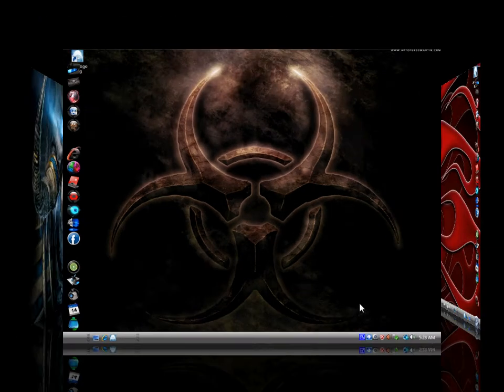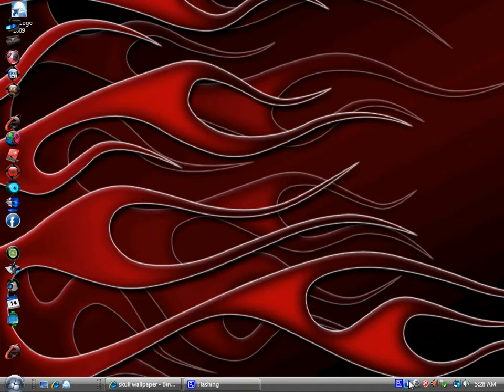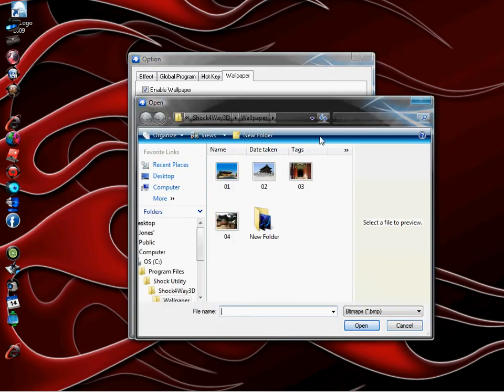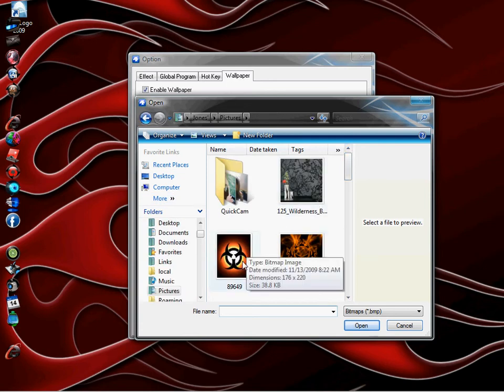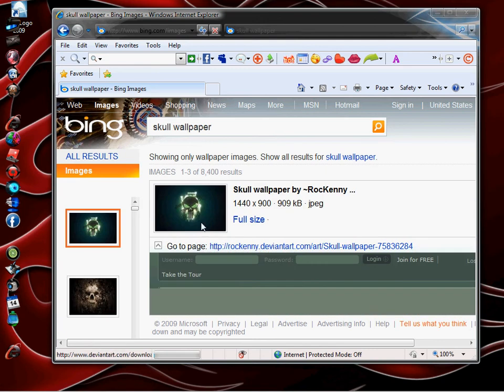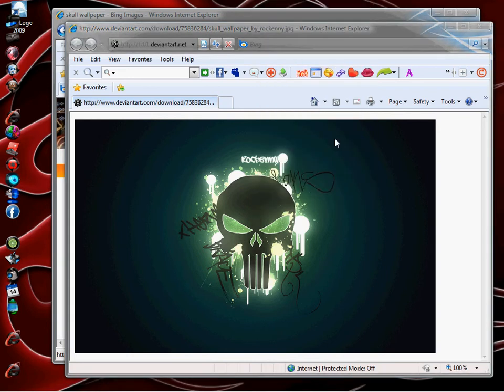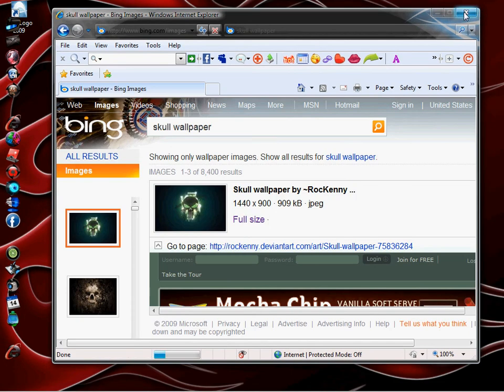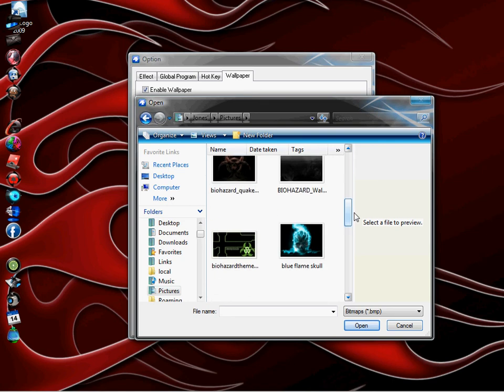How to change wallpapers in shockwave4 3d desktop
Shows you how to change default wallpaper to persononalized wallpaper. Shows how to change a jpeg pic into a bitmap